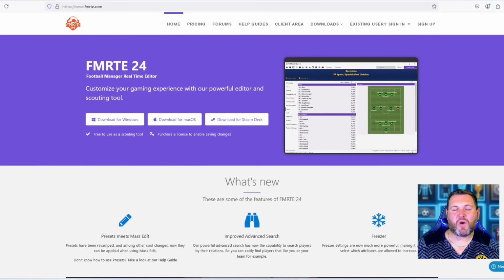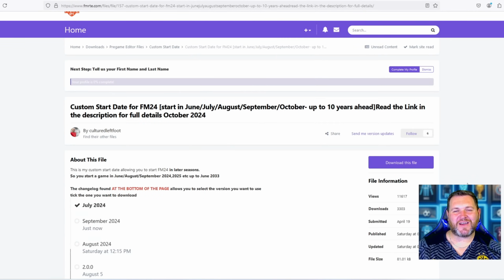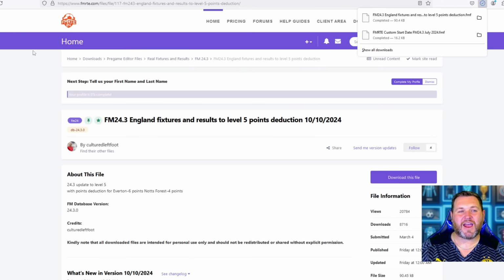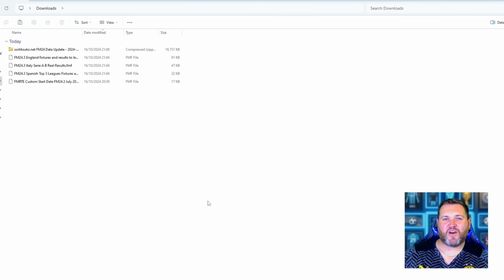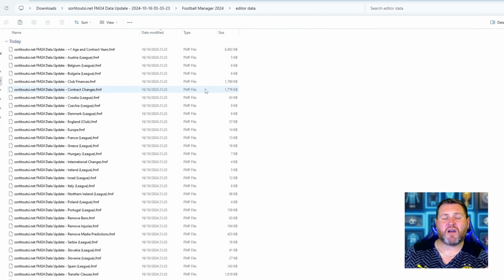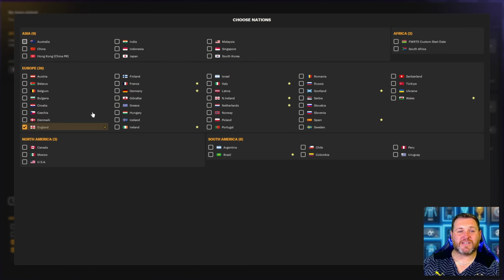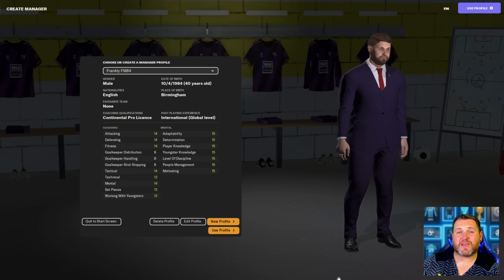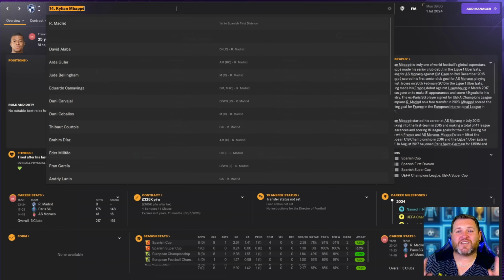How You Can Update FM24 To Start In July 2024 Today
With the announcement that Football Manager 25 is going to be delayed it means that all of us diehard fans now have a massive gap in our schedule as we count down the days until March 2025.

As that delay has now kicked in and we all ponder what to do next our attentions will turn back to FM24. Luckily for us there are some brilliant people in the FM Community that have the ability to mod the game. At this time their hard work shines through as we look to update FM24 to reflect the real world.

This video is only possible thanks to the work of Cultured Left Foot at FMRTE and Sortitoutsi. Make sure that you check them out and support the creators.

If you have made it this far you will now be looking for the links.

Link 3: Cultured Left Foot's Real Fixtures and Results